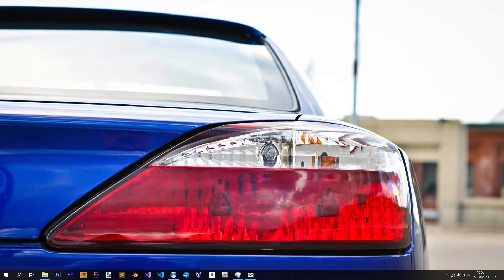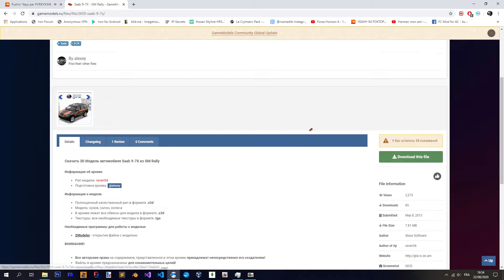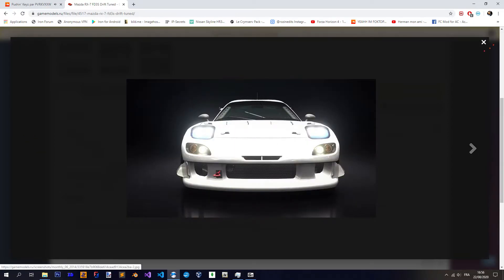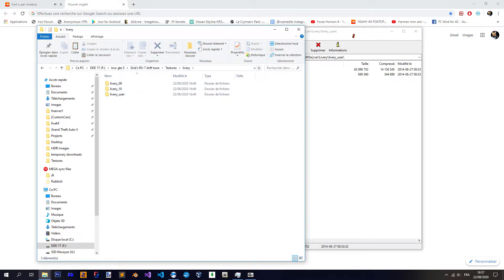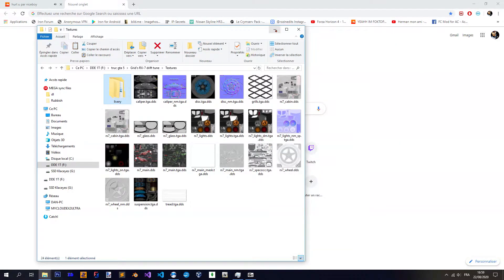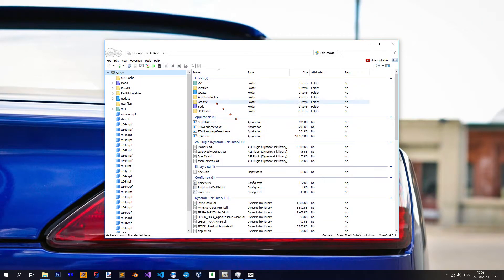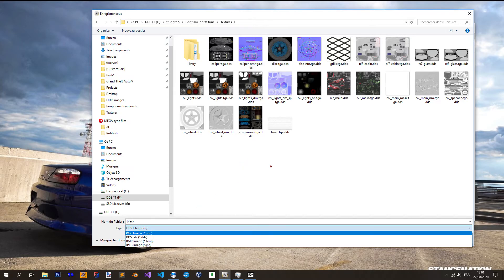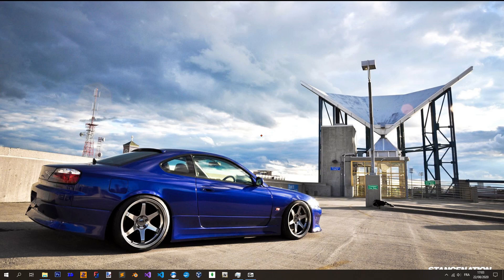Convert cars to GTA 5 Part 0 - choosing the model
Here's the first video of a series about how to convert cars to gta 5
The tutorials were done with an older version of the program, the moment you simply follow the main steps it should still work with any new ones.

[UPDATE 05/02/2024]
I've decided to put that series public now, i'm not willing to assist anybody to convert their first vehicle anymore so it would be stupid to keep that private for people whjo paid for it initially.

Stay safe, and enjoy \o/